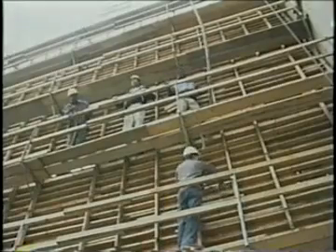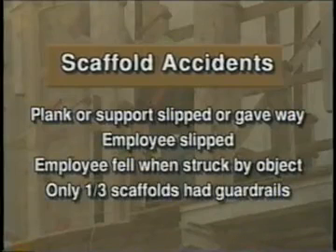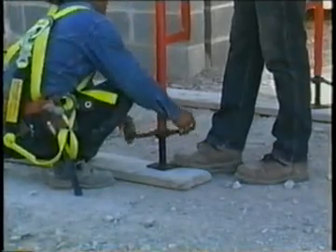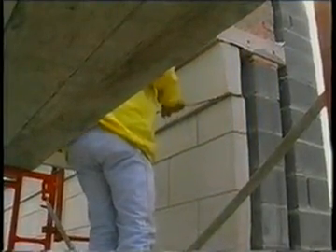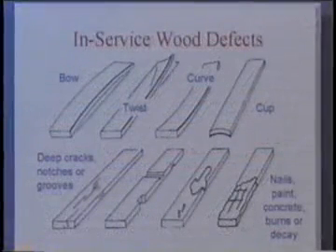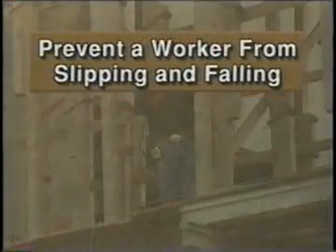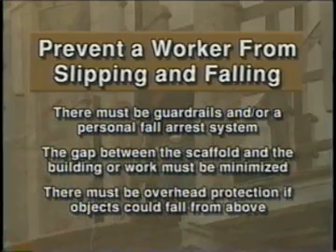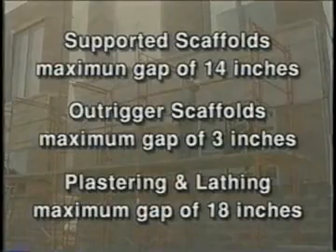Scaffold safety Video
scaffolding safety video and prevention of accidents